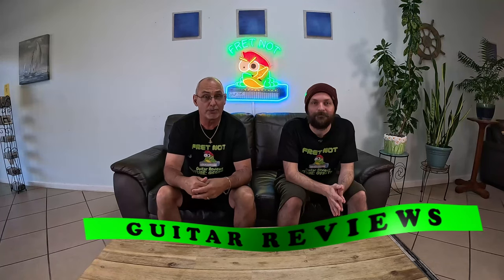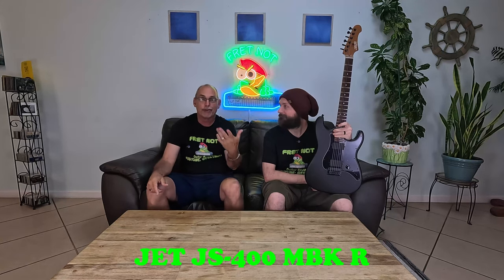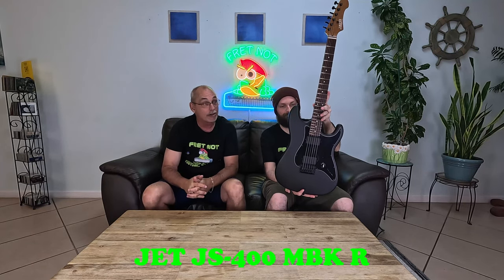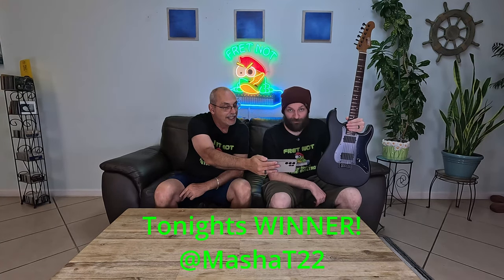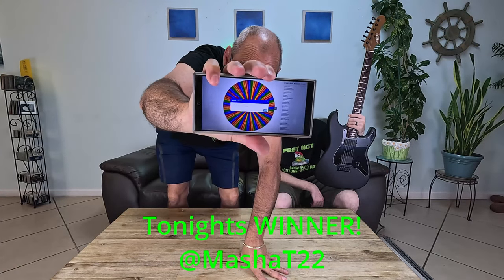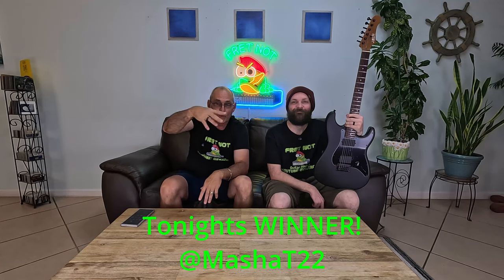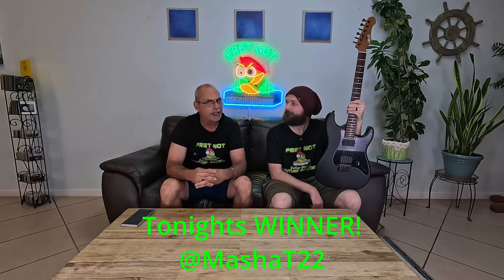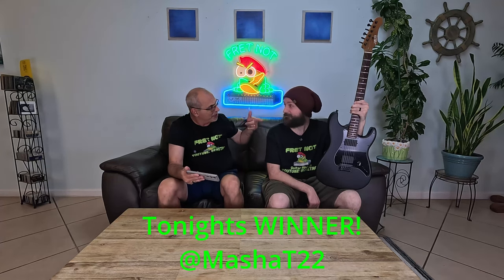Jet Js 400 Guitar Review: Who is our Winner?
Join us for the Jet JS 400 MBK R Guitar Review. A roasted maple neck, 2 humbuckers, a fixed bridge all packaged together. We give you an inside look and see how this guitar stacks up for the price and we give you a chance to win it!